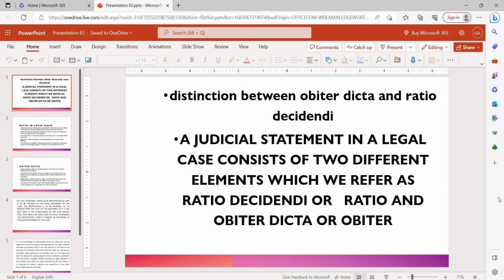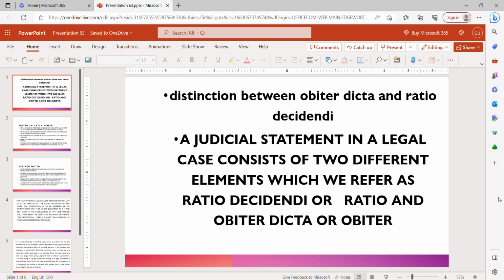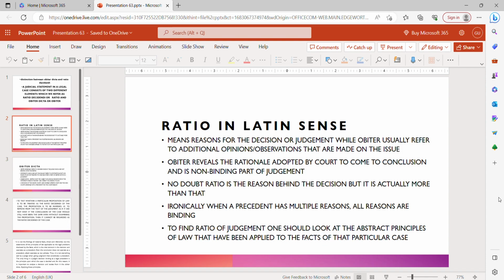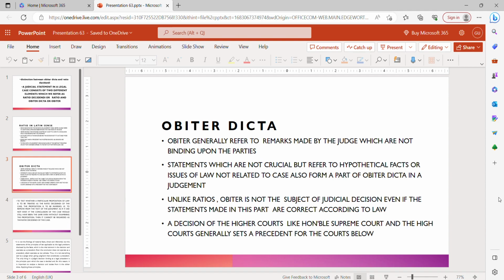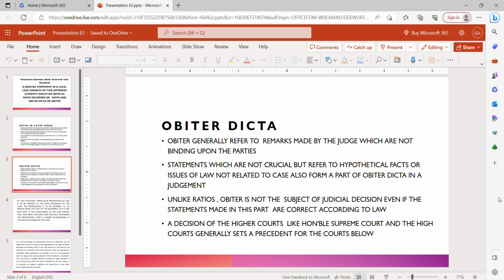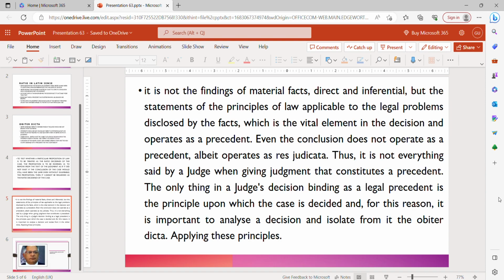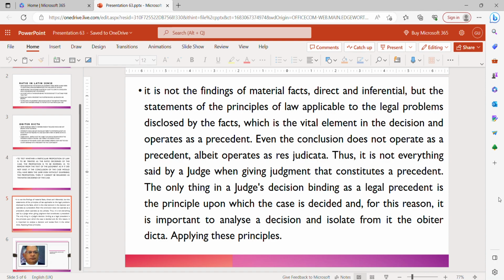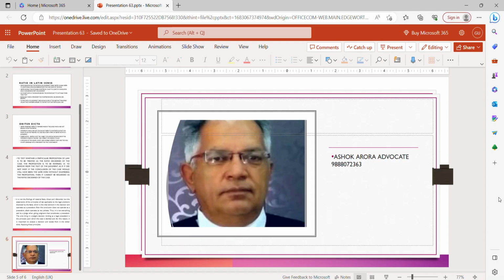distinction between obiter dicta and ratio decidendi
A JUDICIAL STATEMENT IN A LEGAL CASE CONSISTS OF TWO DIFFERENT ELEMENTS WHICH WE REFER AS RATIO DECIDENDI OR   RATIO AND OBITER DICTA OR OBITER​